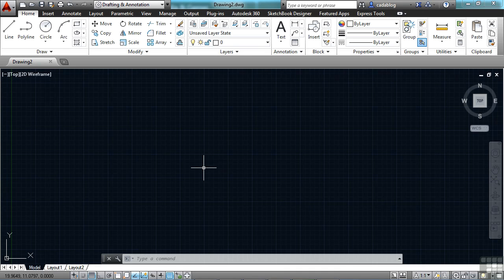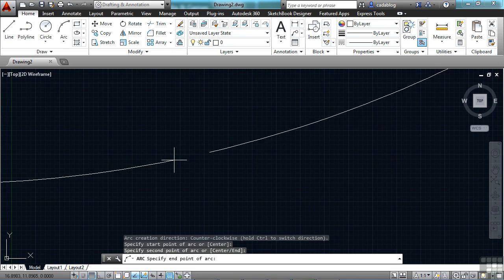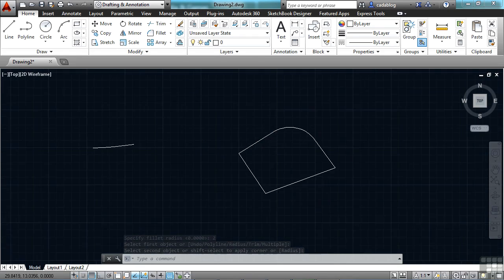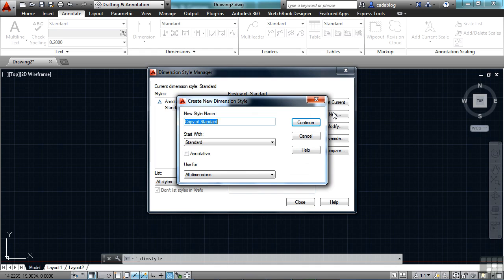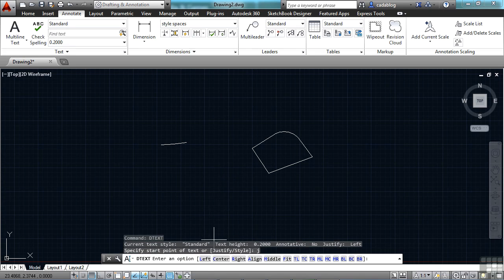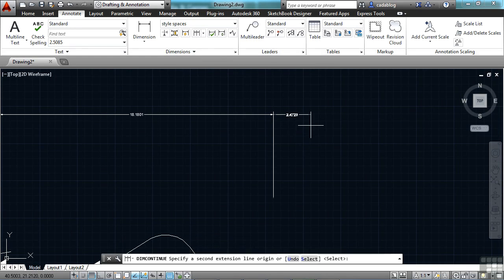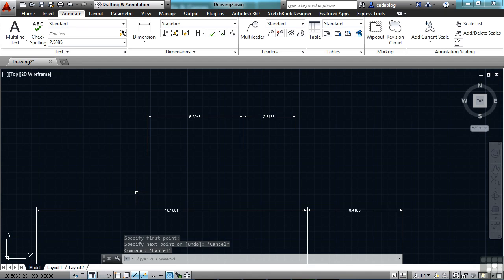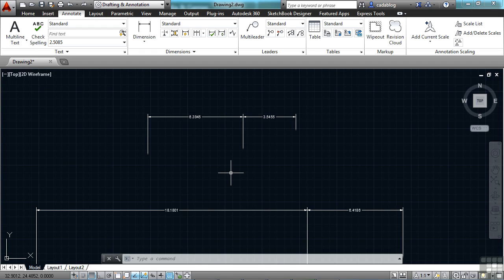AutoCAD Training 0206 The Little Things